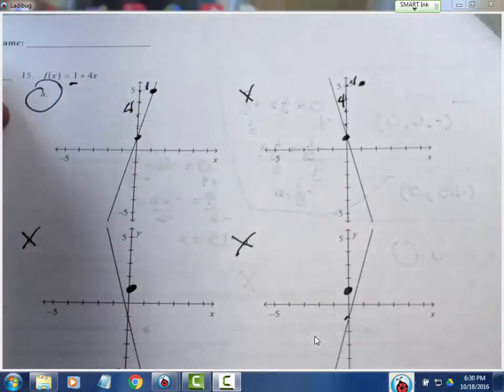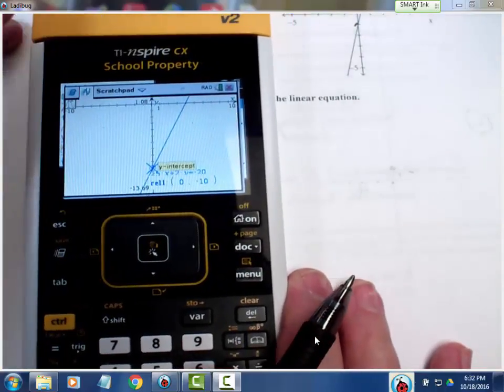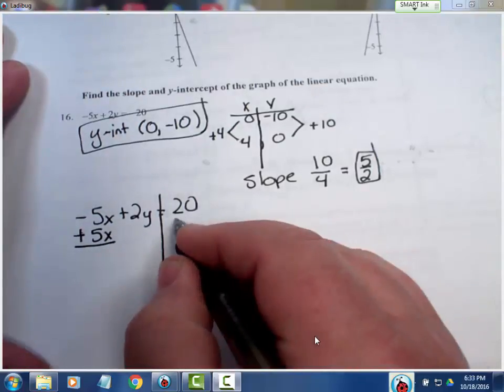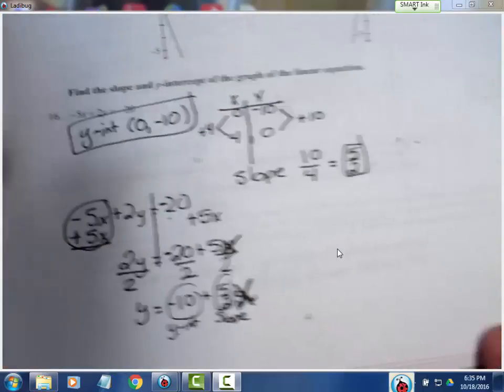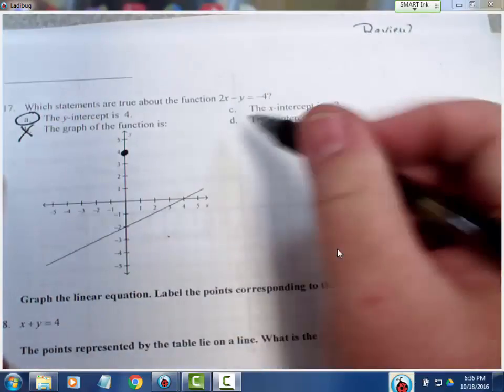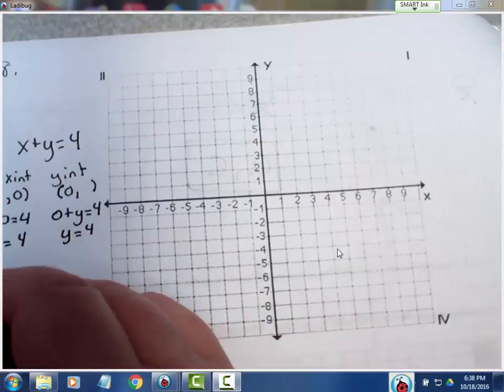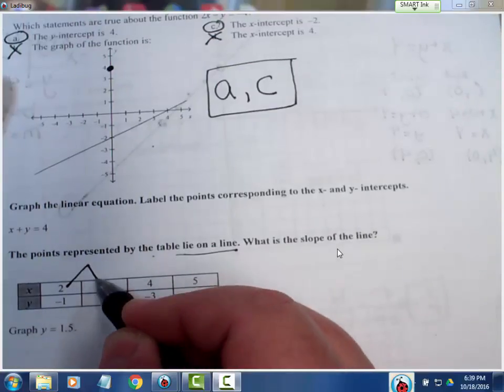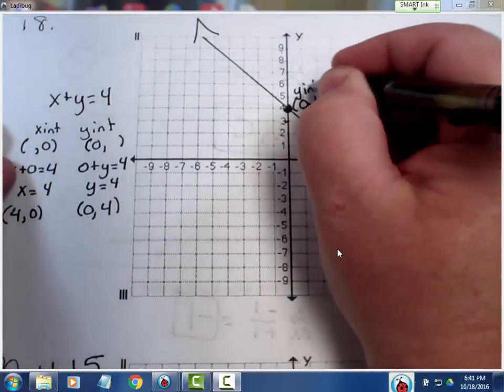test 2-2 review 16-20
Review for Test 2-2, Questions 16-20